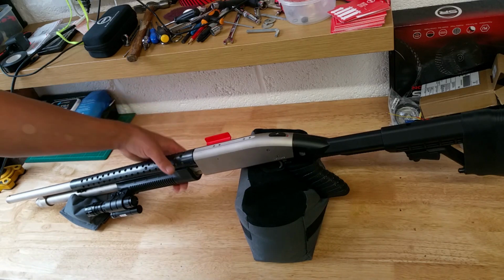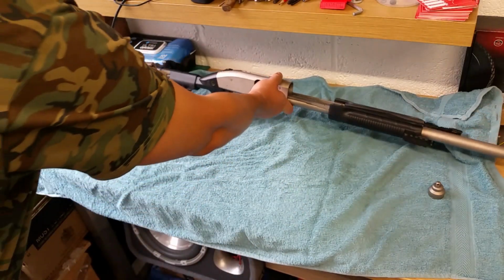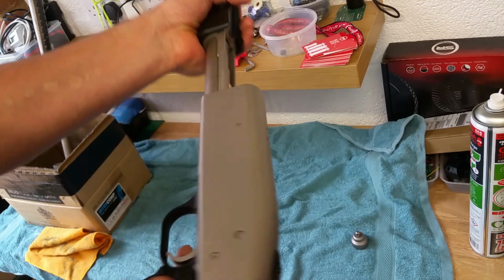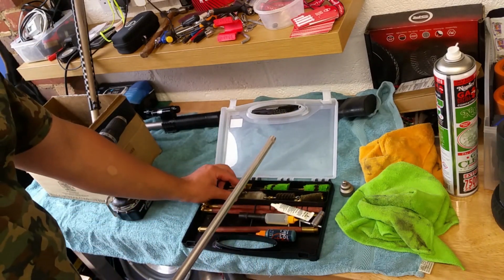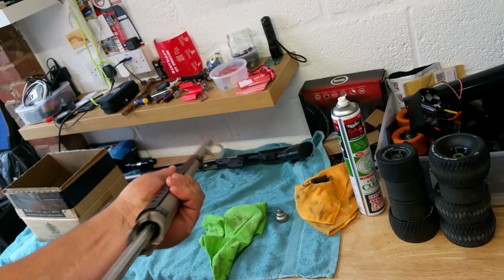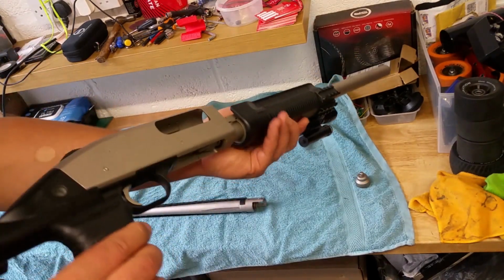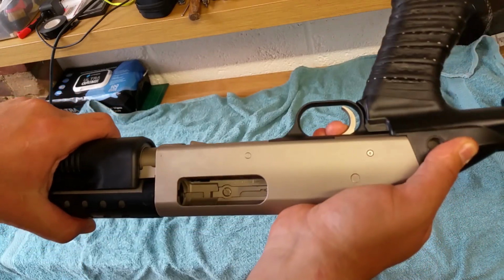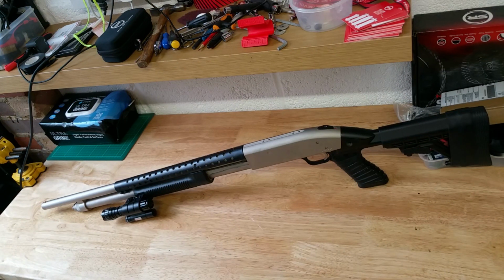How to clean pump action shotgun and shooting with Pavel video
The shotgun cleaning tutorial starts on the 11th minute. Addition videos :
- how to clean over and under
- how to remove the ejectors